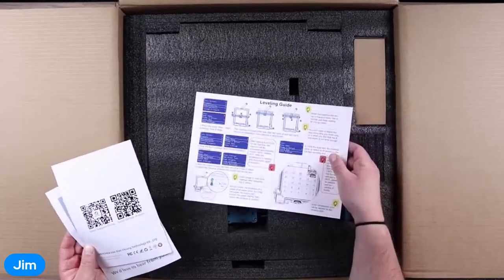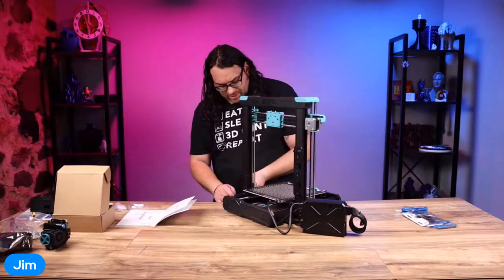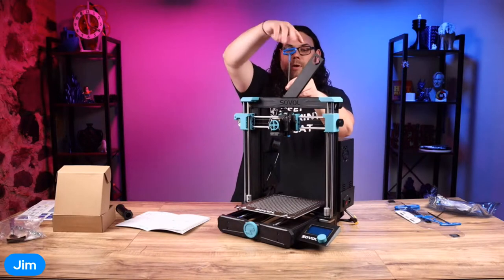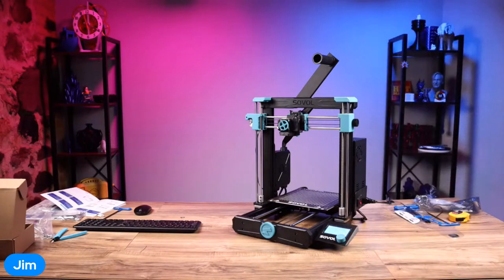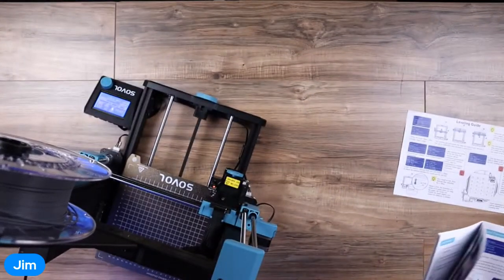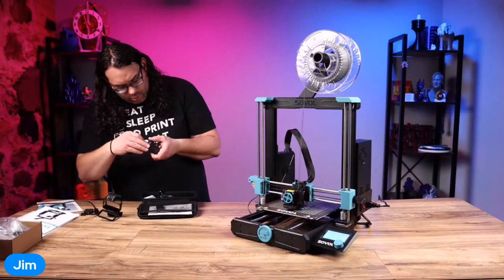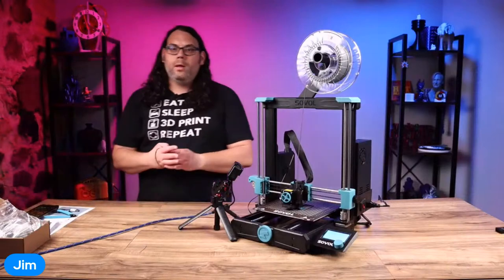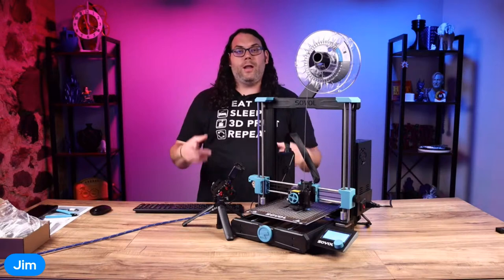Sovol SV06 Unboxing, Assembly and First Print!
Is this the Best Budget 3D Printer for Beginners in 2022? Today we check out the Sovol SV06 3D Printer! We will be going through the unboxing, assembly and first print of the machine! Sovol has been very solid for me in the past, so I am excited to check this one out!

3D Printing Filament
3D Printing Tools